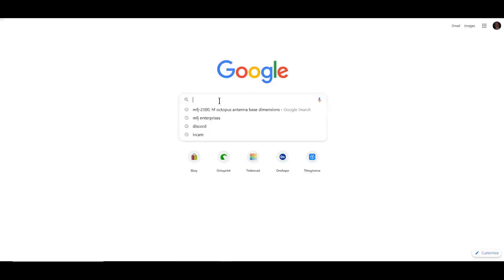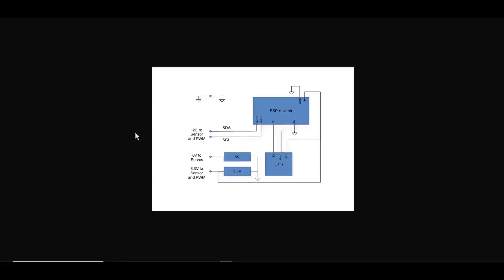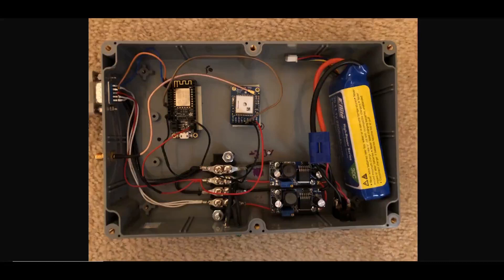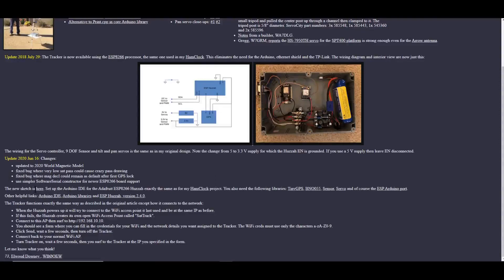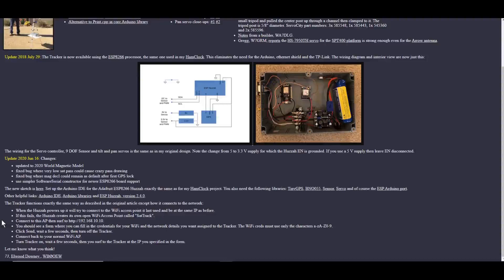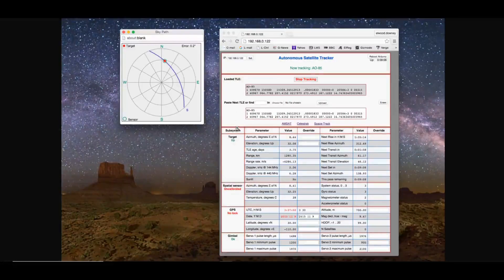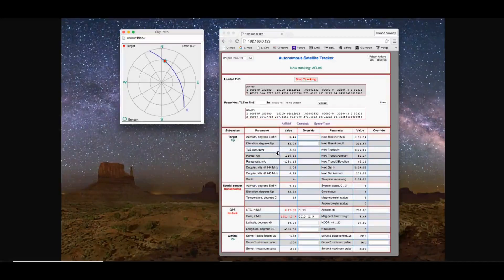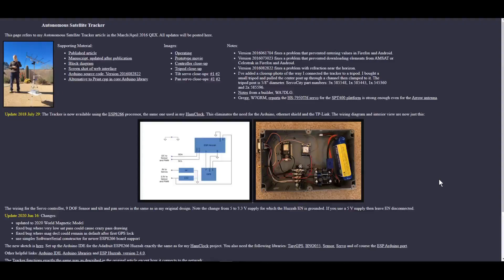Autonomous Satellite Tracker Part 1 - Overview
We look at the original design by Elwood Downey, WB0OEW.